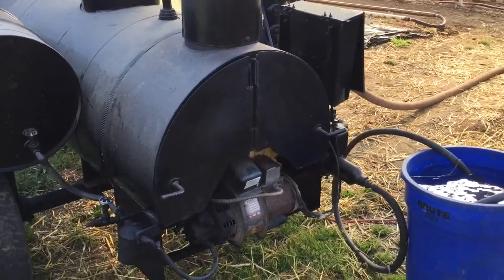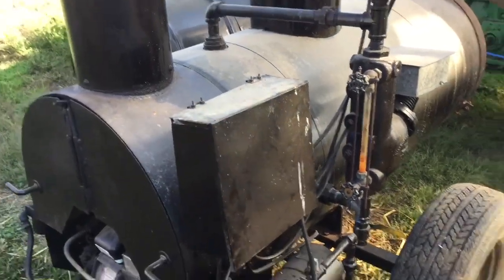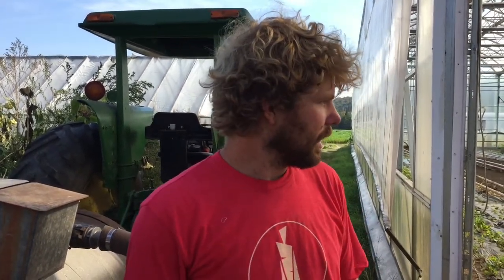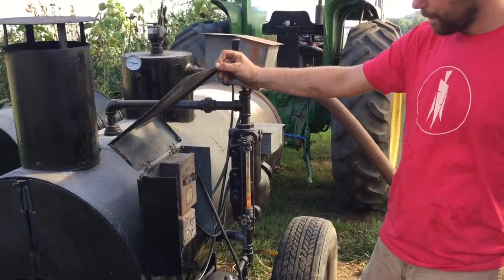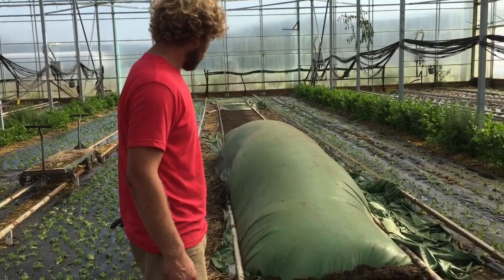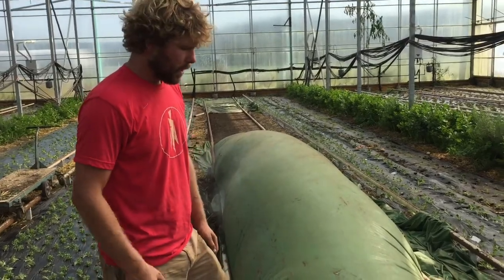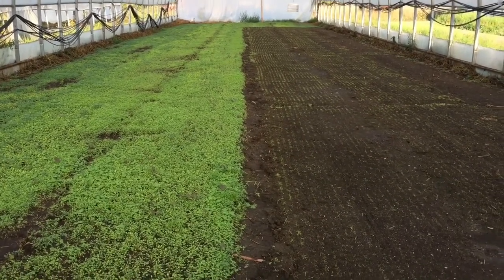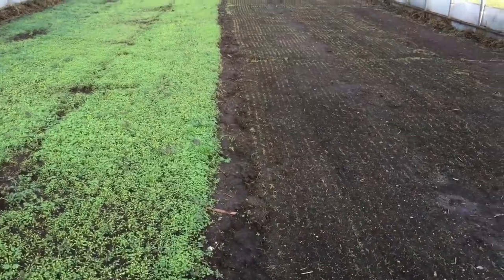Soil steamers at Pete's Greens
An introduction to the use of a DeClout steamer for soil pasteurization in organic Greenhouse soil’s.